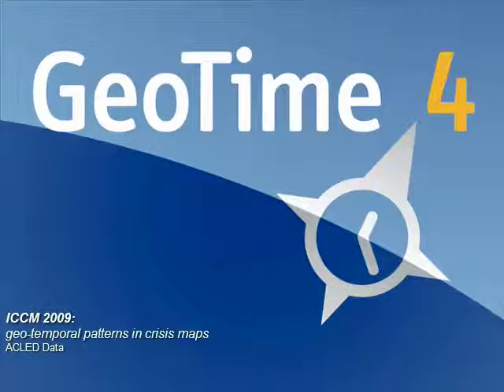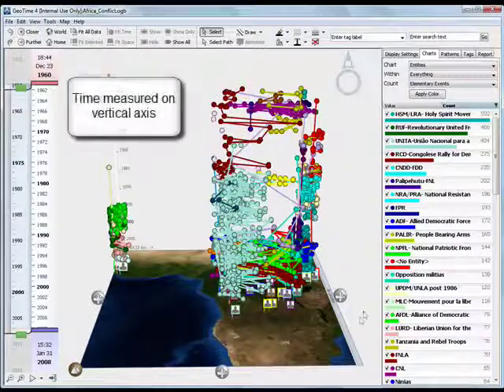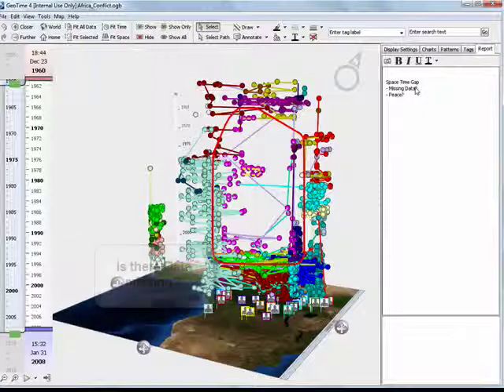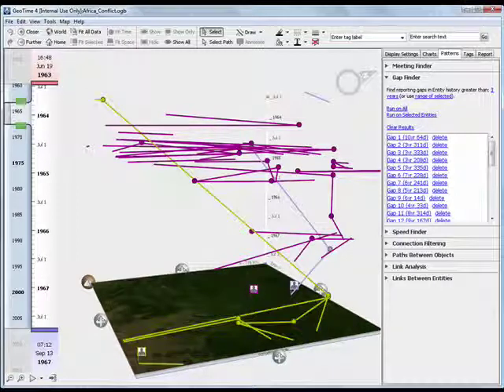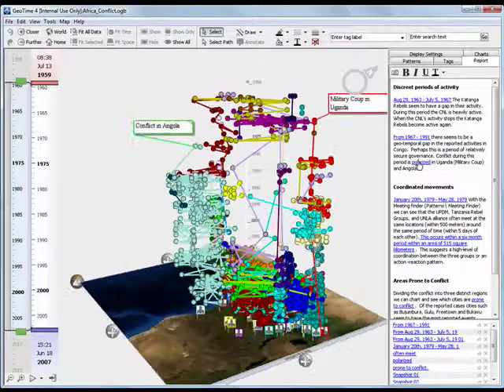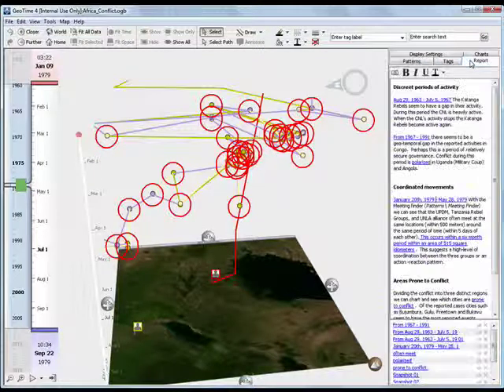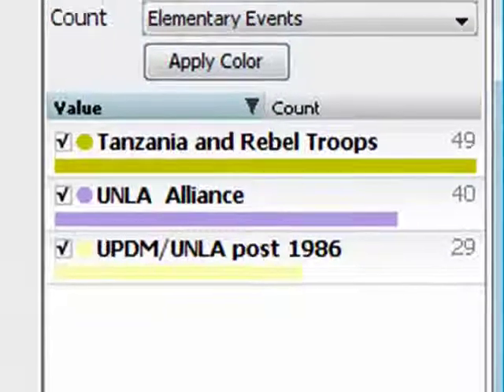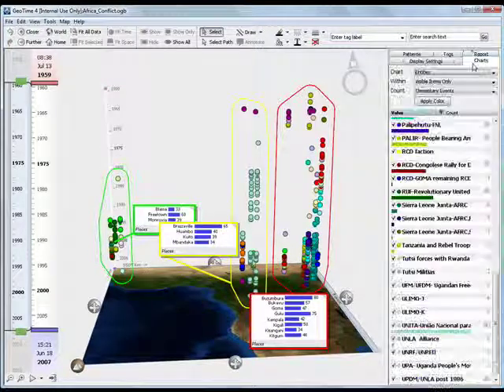GeoTime: ICCM 2009 - Geo-temporal analysis of crisis maps with ACLED data